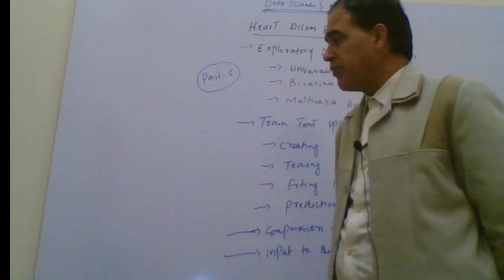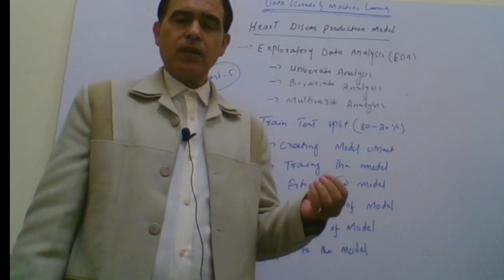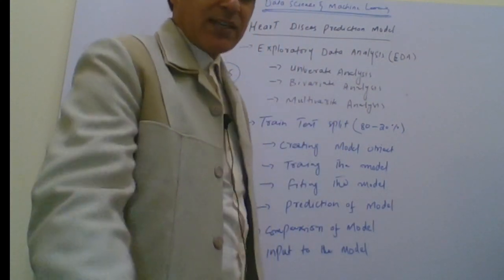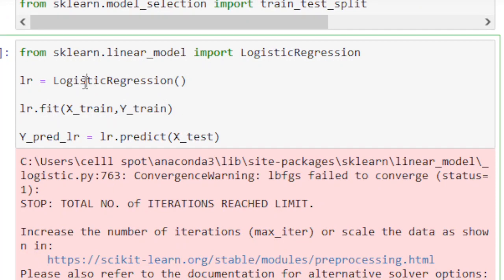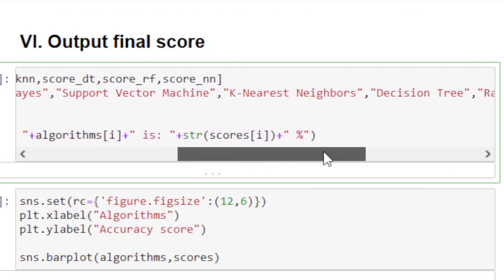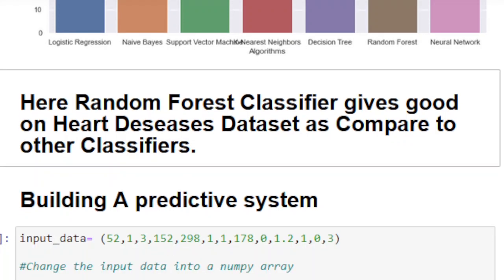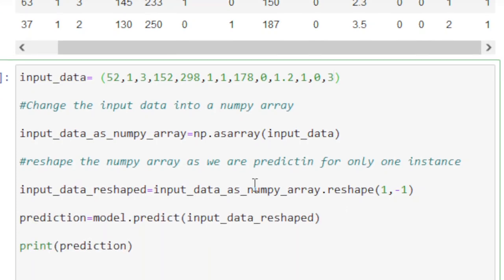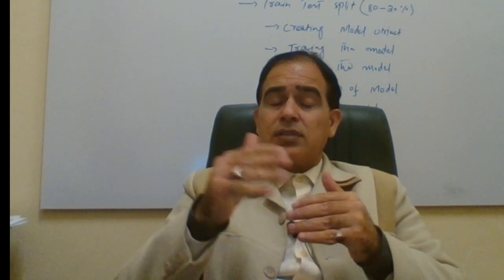Binary Classification Model: Part-5 | Heart Disease Prediction Model | Prediction of Model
Binary Classification Model, Heart Disease Prediction Model, Prediction of Model

In this video we will compare all the classifiers we created in part-4, to show the performance of each classifier with respect to accuracy. we will also discuss the confusion matrix for a classier. in last we will give an input (Data of a patient) to our model to predict the accuracy. will divide the dataset into training and testing set, to train our learning model. after training we fit our model and finally test our model accuracy by generating confusion Matrix. We will create and train different learning model like, SVM, NB, KNN Regression Model, Decision Tree, and Random Forest Classifier. We start developing a heart disease prediction model which is basically a binary classification model, using Python and data science. In part (Part-3) we explore EDA by performing Multivariate Analysis. in the first part we perform Univariate analysis on Target Variable to know about the features of the dataset and class label (Target Variable). in Part-2 we perform Bivariate Analysis to show the pair wise correlation while in this part-3, we will show the the correlation between the feature and target variable by generating a heat-map.

Python Programming
Artificial Intelligence
Practical Data Science
Machine Learning